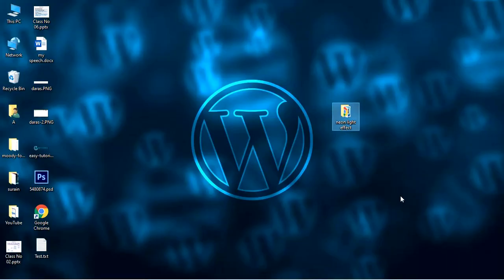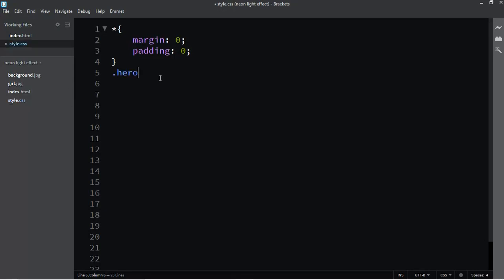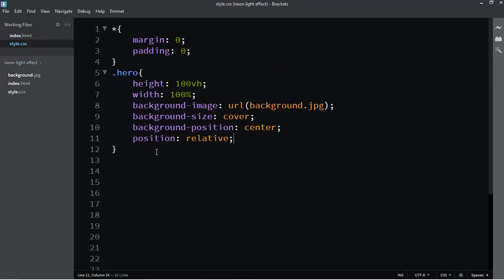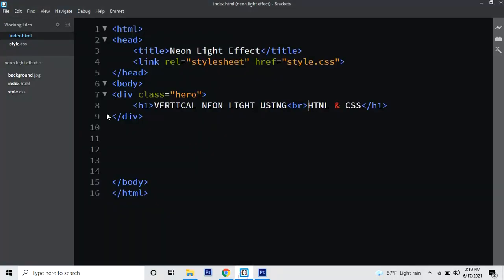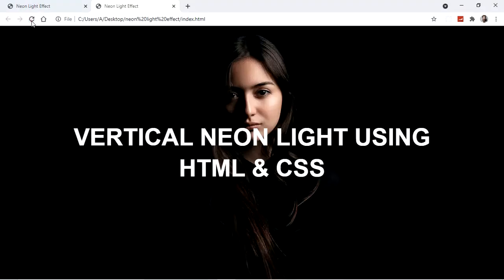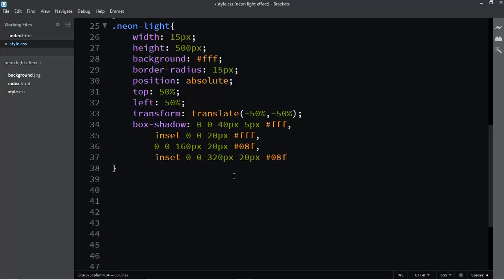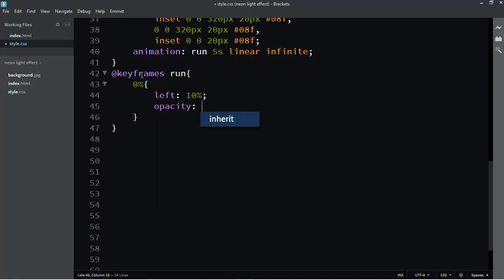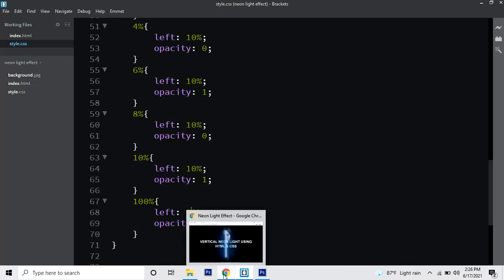How To Make Neon Light Effect With Animation On Website Using HTML And CSS | Website Creators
How To Make Neon Light Effect With Animation On Website Using HTML And CSS Step by Step Tutorial | Website Creators

Here in this video you will learn to How To Make Neon Light Effect With Animation On Website Using HTML And CSS Step by Step Tutorial

Recommended Videos:

Learn How To Make A Website With Animated Image Gallery Using HTML, CSS & JS Step by step tutorial

Learn CSS Pseudo Elements | CSS Tutorials For Beginners | Before and After Pseudo Elements In CSS Explained Step by Step